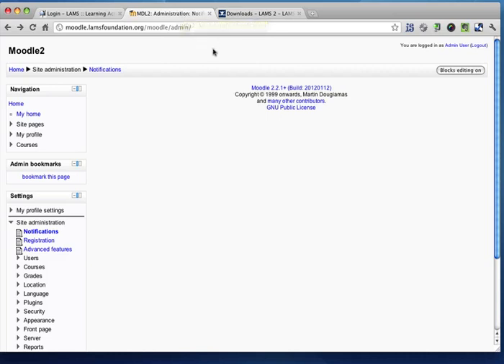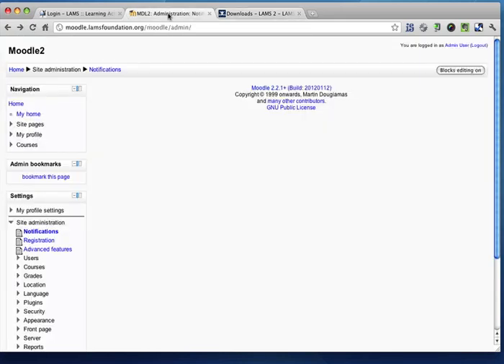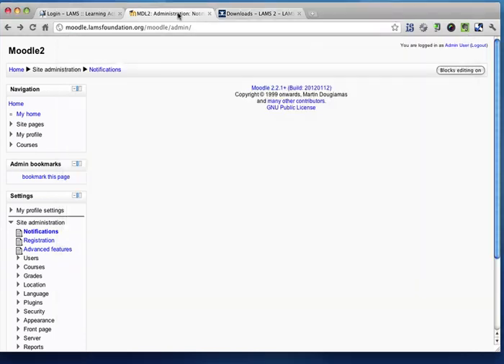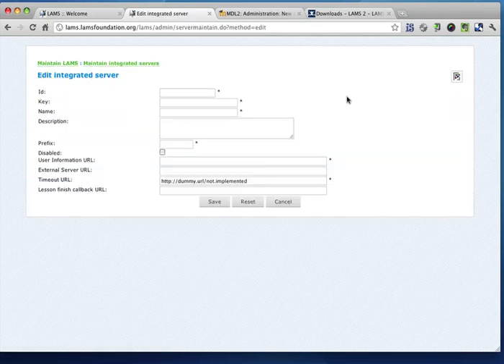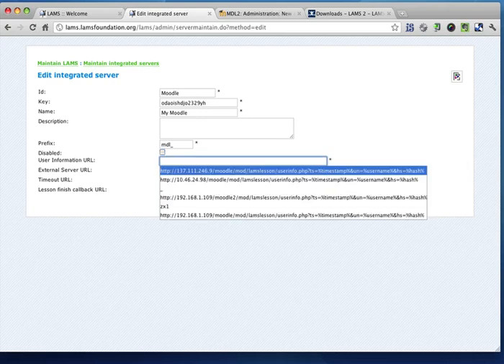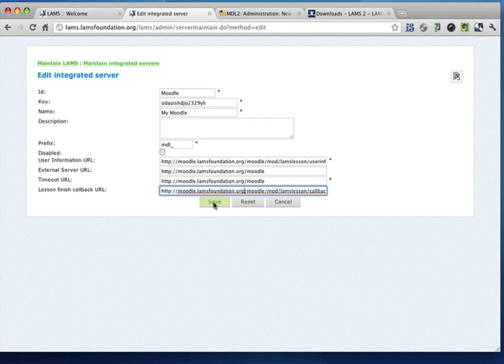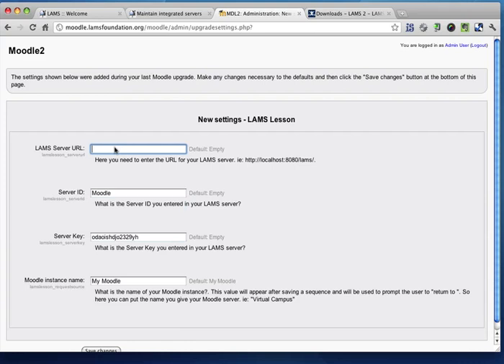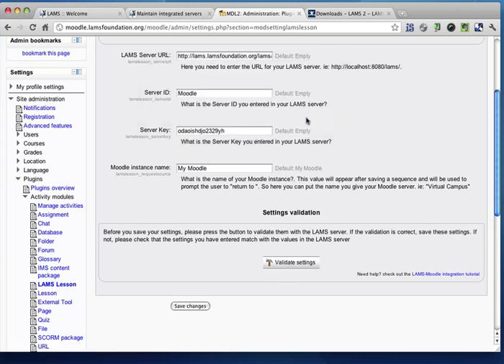LAMS and Moodle 2 integration configuration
In this video we should how the LAMS and Moodle2 integration are configured